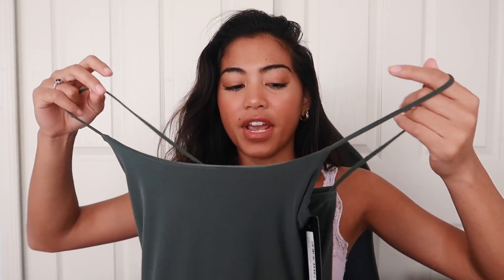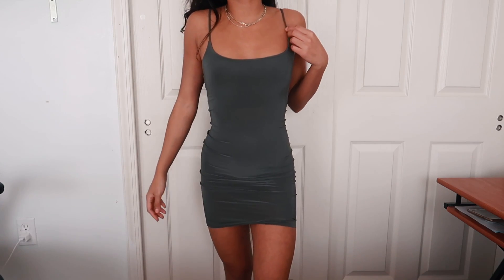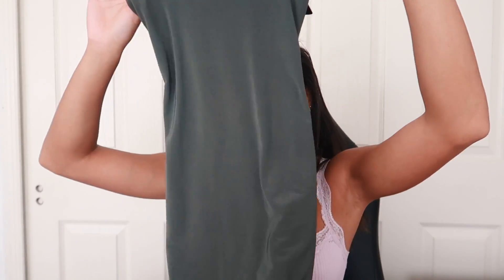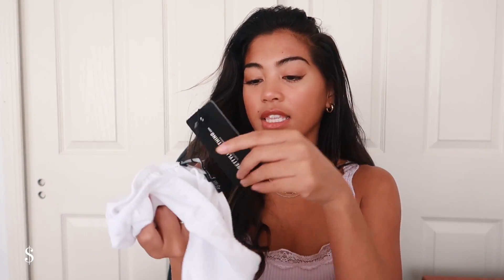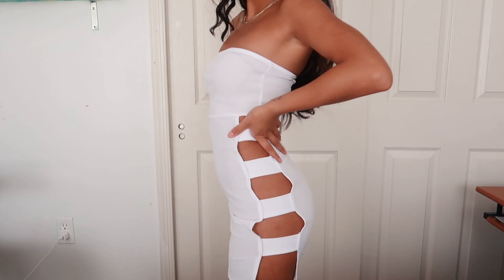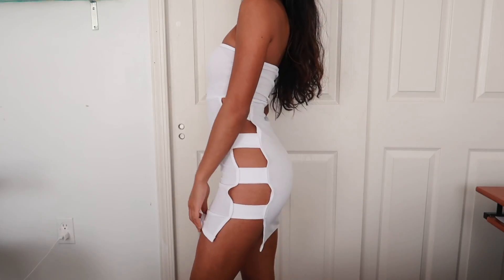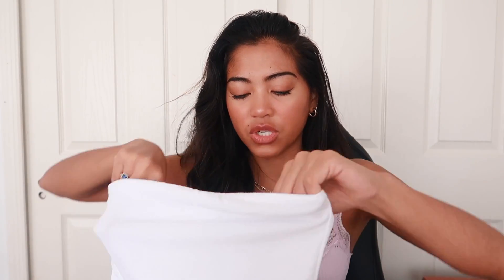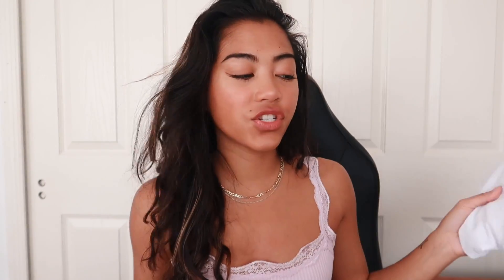PRETTY LITTLE THING TRY-ON HAUL! | Is It Worth The Hype?!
Items Mentioned:
Bright Pink Stretch Satin Lace Up Back Cowl Neck Bodycon Dress

FAQ:
Camera: Canon G7x Mark II
Editing: Final Cut Pro
Ethnicity: Filipino
Age: 21